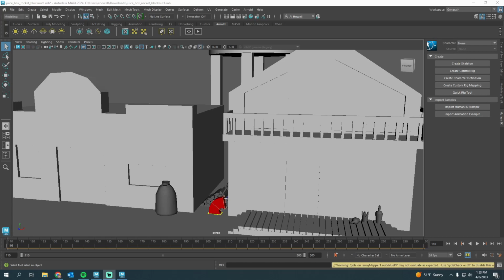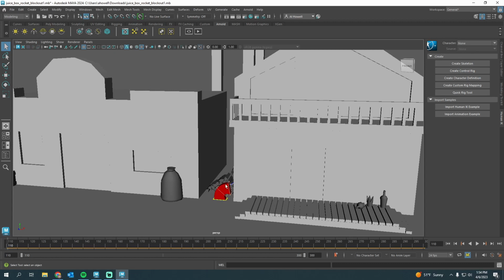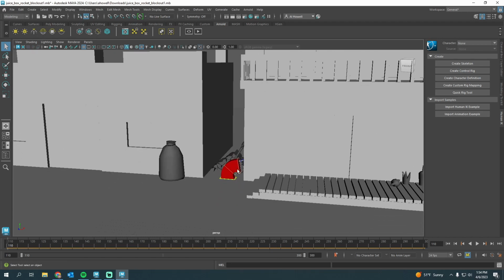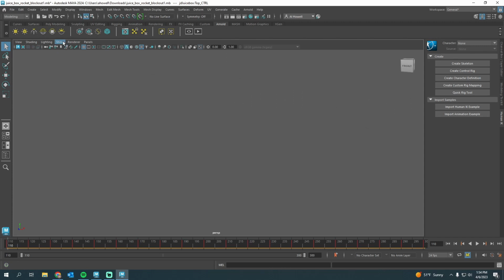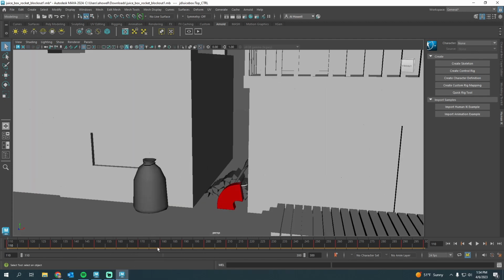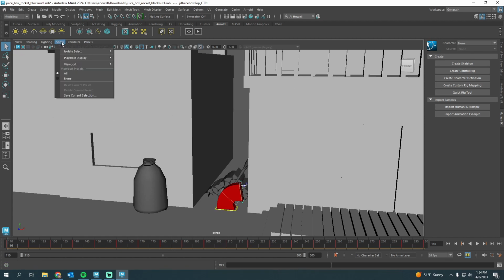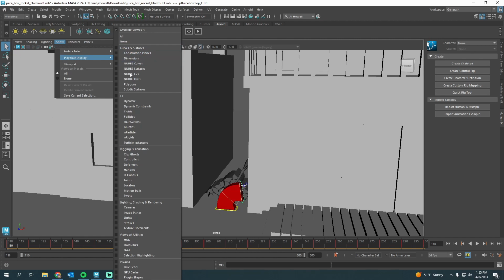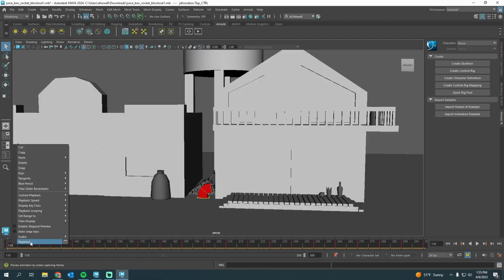A Better Way to Playblast Characters | Maya 2024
This approach is more streamlined and you'll have fewer clicks in the long run.